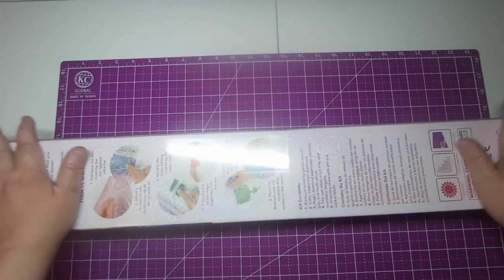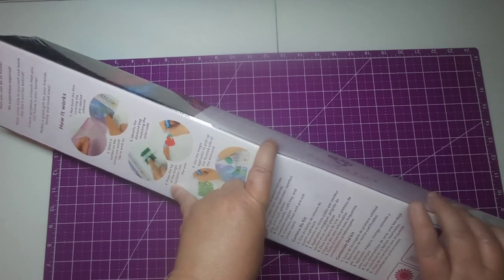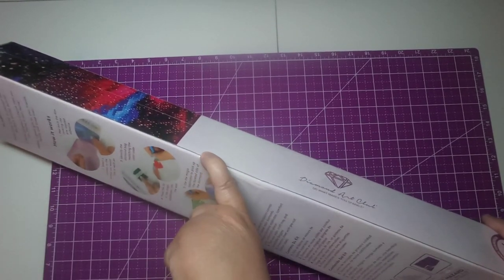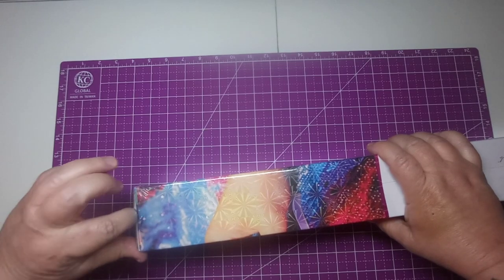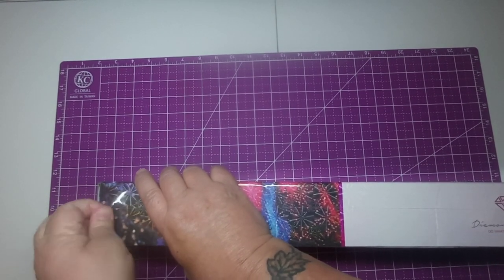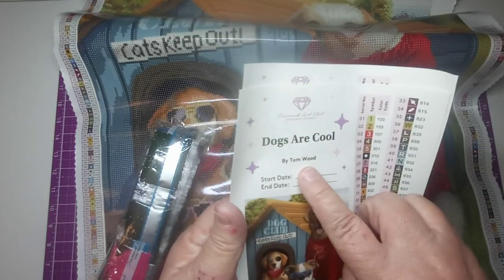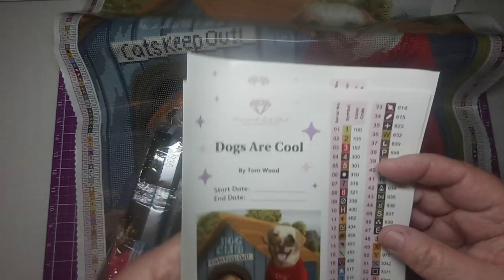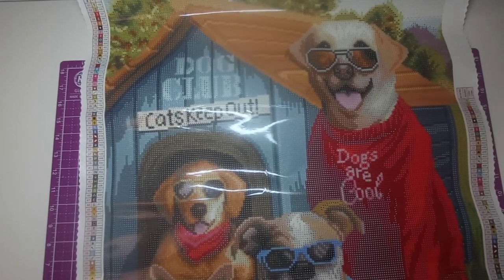Dogs Are Cool! 🐶 DAC Unboxing! 😎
Dogs Are Cool 😎

🔹️Friend Mail🔹️
Scarlet Handley
2925 Oaks Rd

scarlets_little_crafty_corner